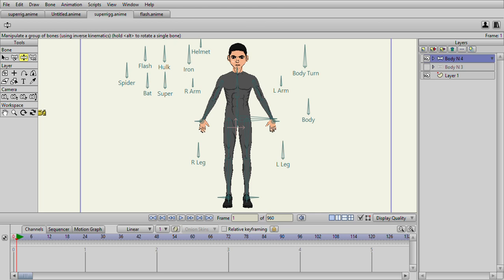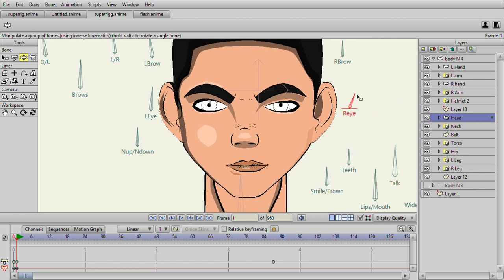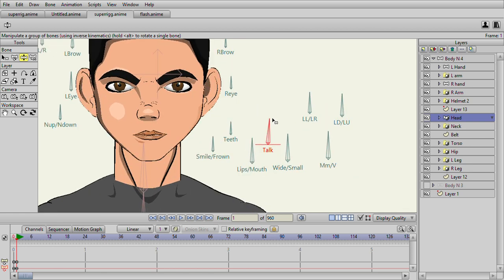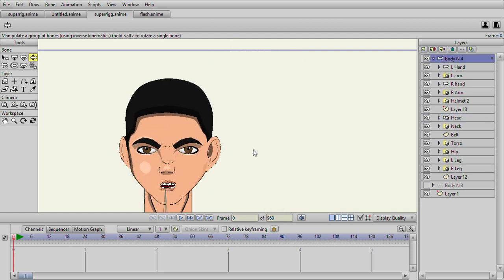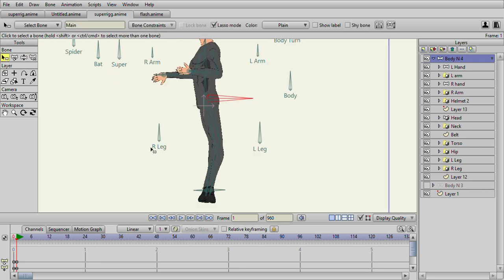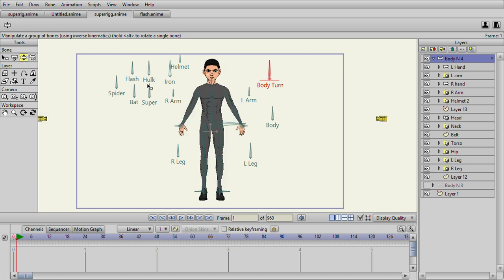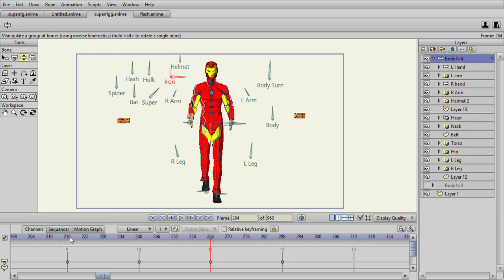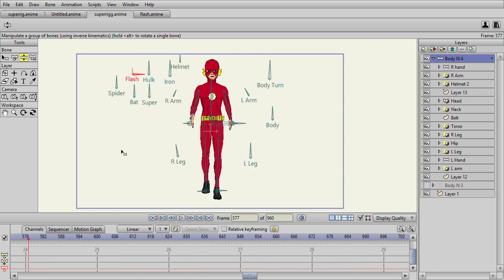Best Anime Studio/Moho 2.5D Rig Demo full working body turn morphs into Marvel/DC characters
A test rig I'm working on, initially wanted to test how quickly i could customise a character then soon realised how quick and easy it was so started to mess about

Fully rigged character that works in all angles, including

-Fully rigged body with full 360 body turn,
-Perspective foreshortening of limbs and body,
-Fully rigged head, with 360 head turn,
-head works in front view and side view
-3d teeth
-Fully rigged 360 hands with fully working fingers for palm and fist
-fully rigged foot also 360

Create your own with my tutorials

Add body turn and dynamic actions with my Udemy course which comes with a copy of the rig
The Body